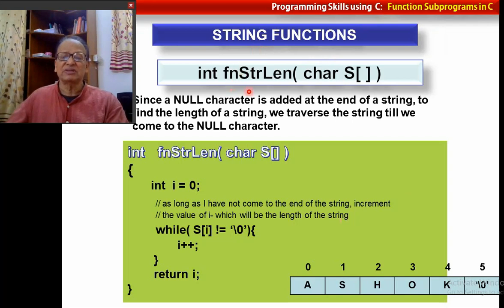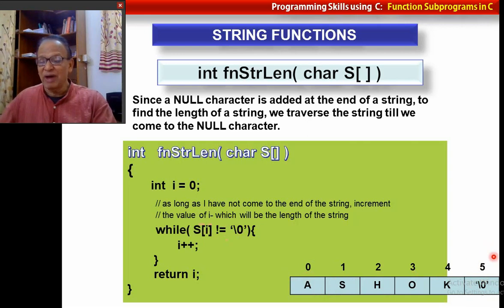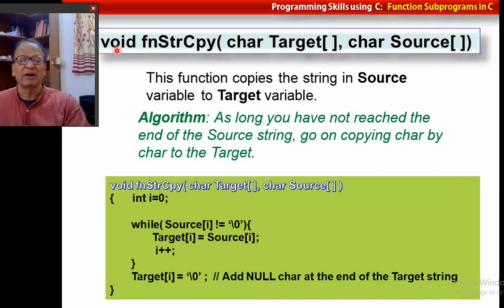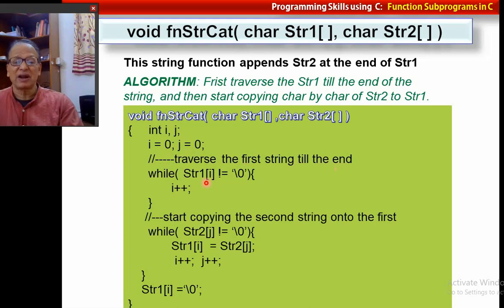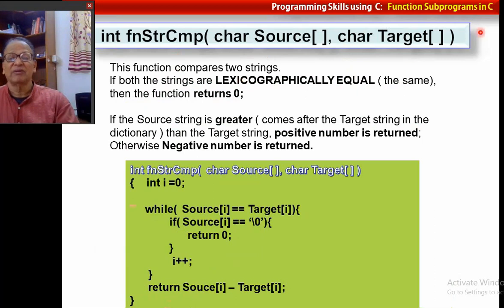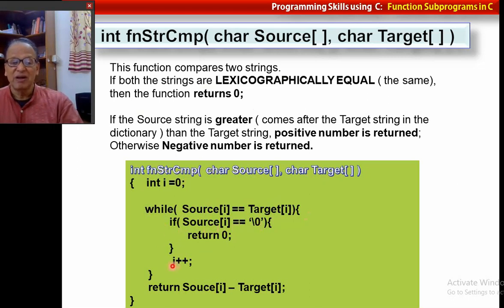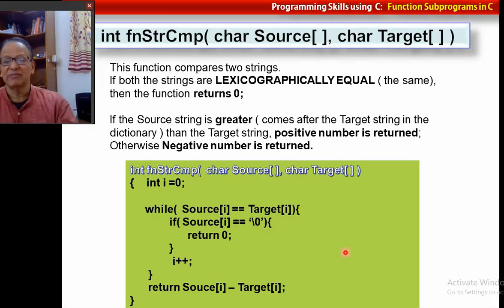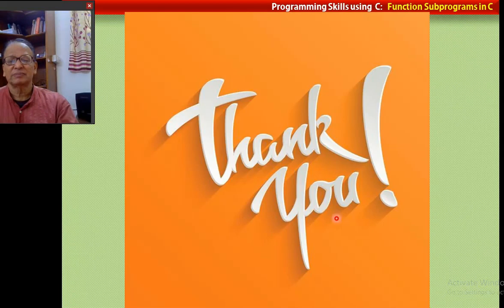PH 603 1 Programming in C L23 string functions 1. By Fr Denzil Lobo SJ